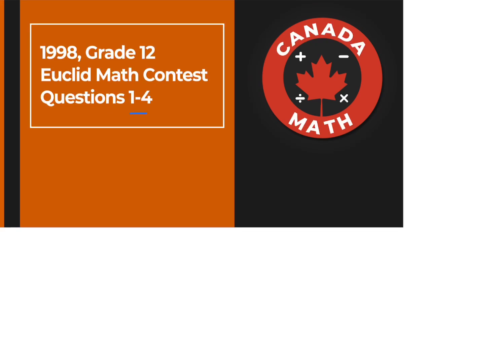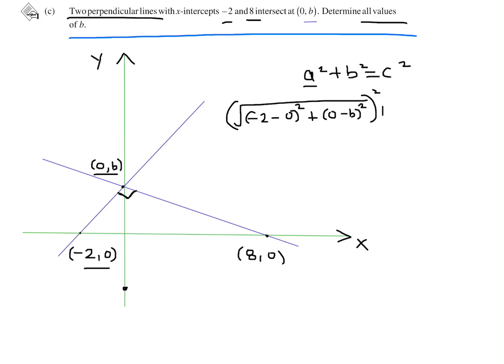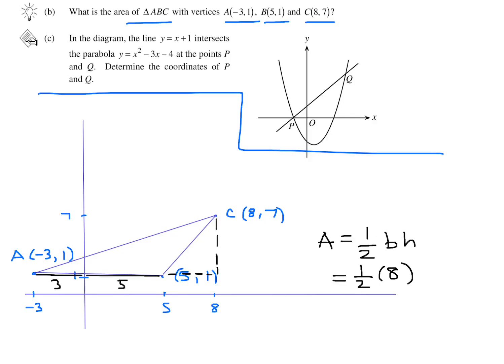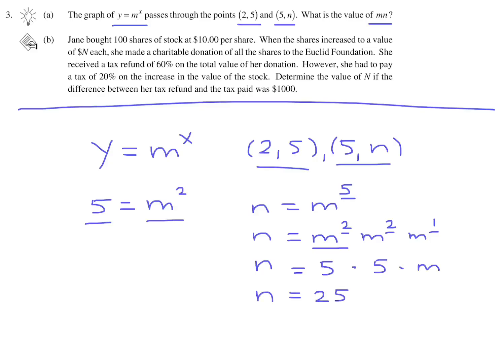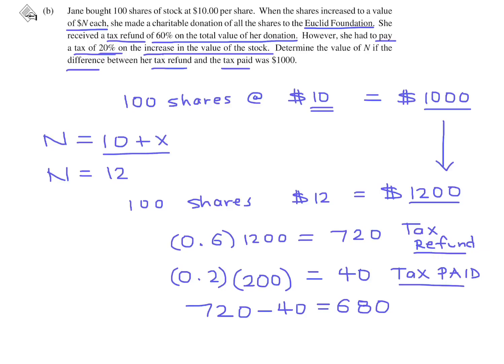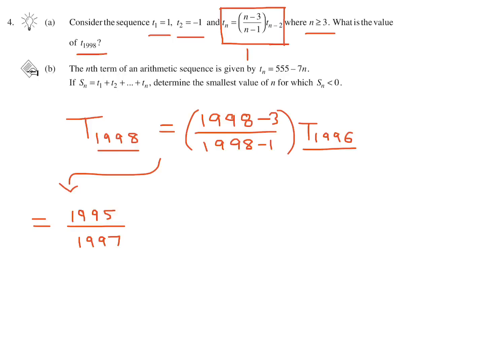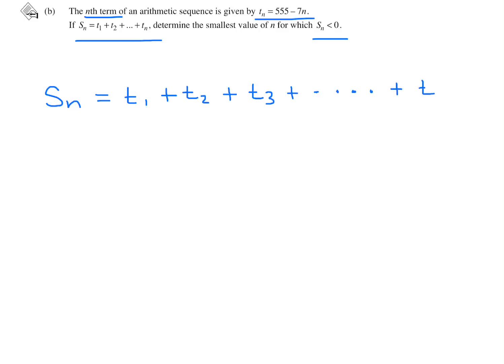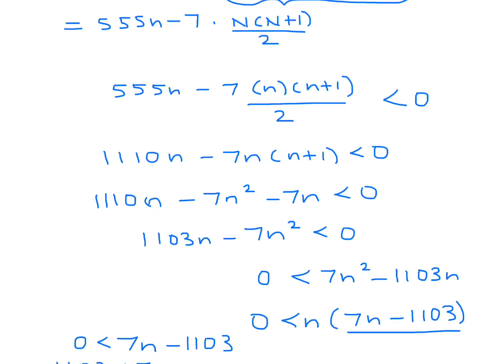1998, Grade 12, Euclid Math Contest | Questions 1-4